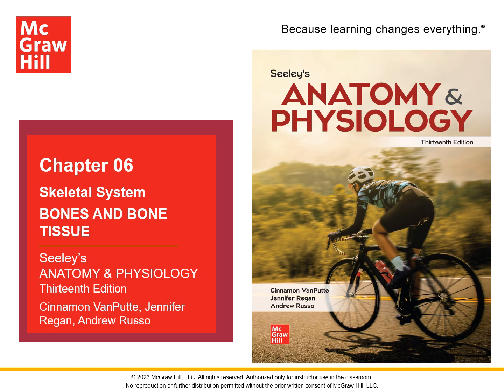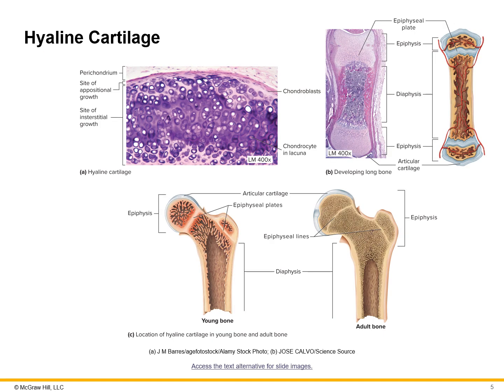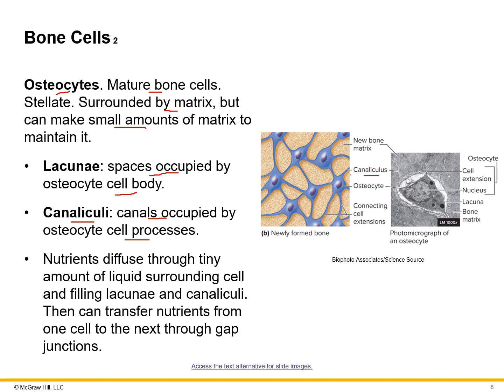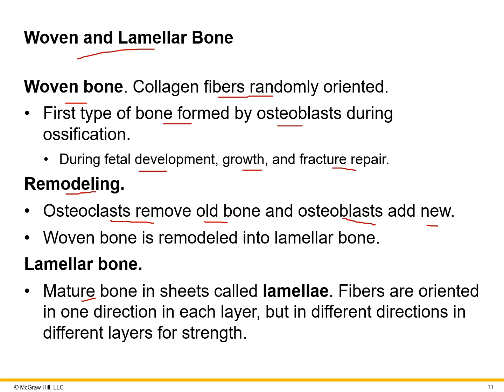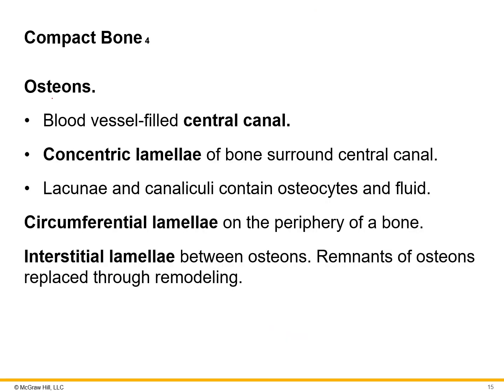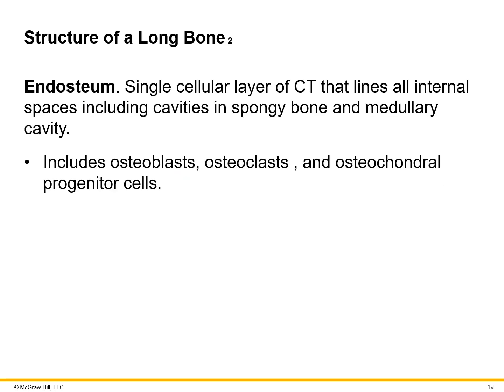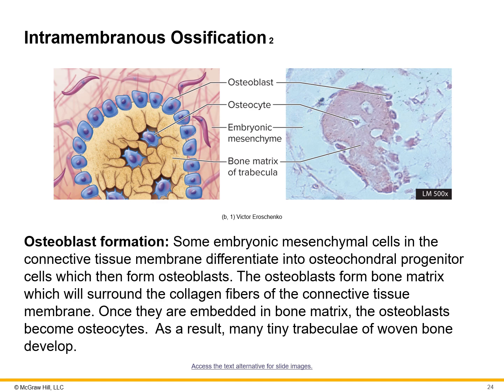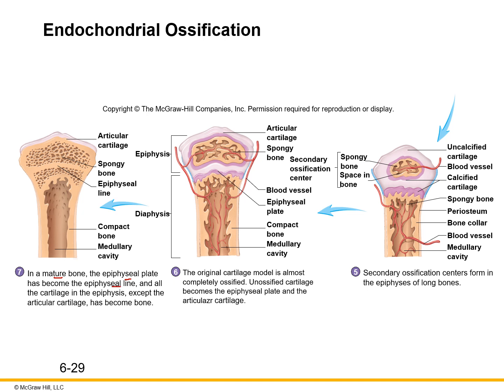Ch 6 recording 1